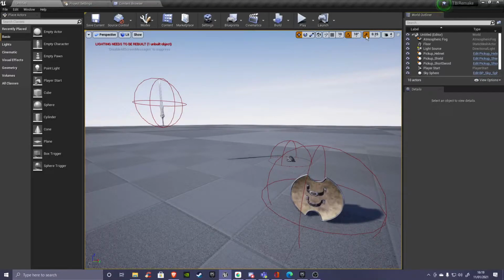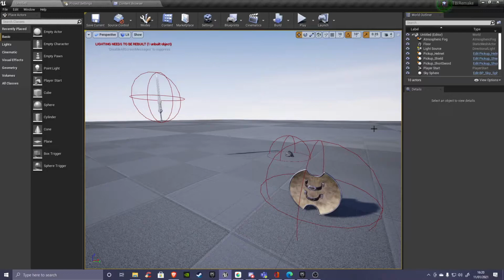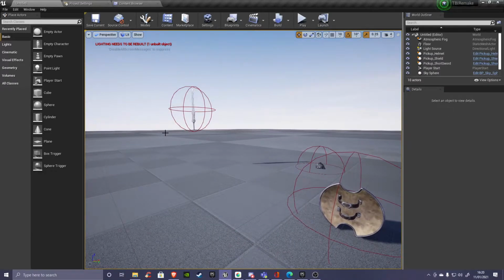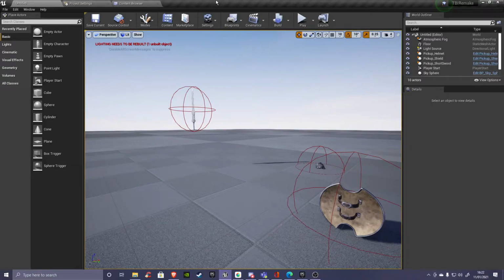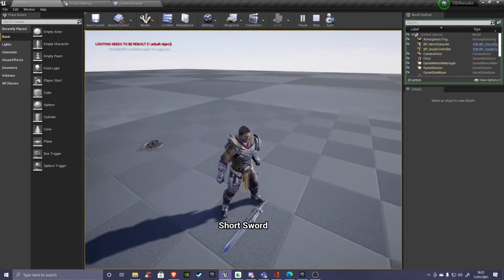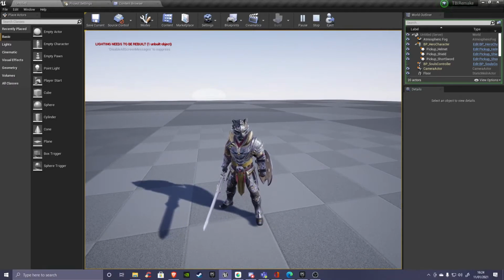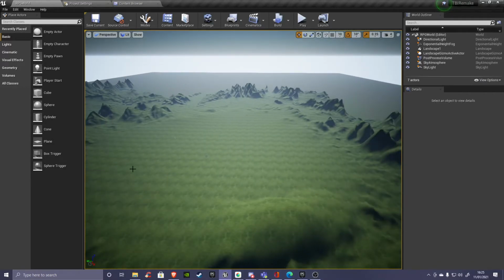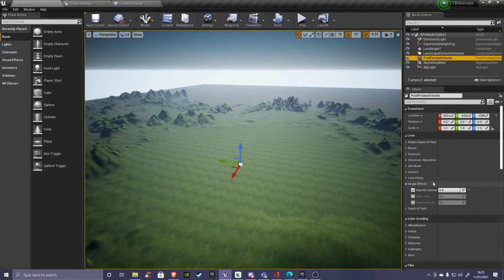Building a Demon Souls Inspired RPG in UE4 | Devlog #1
In this video, you will see the current progress I have made towards creating an action RPG in Unreal Engine.

This was made as part of a college project.